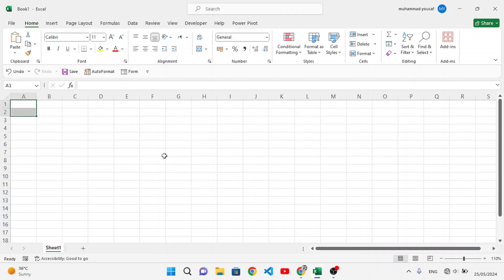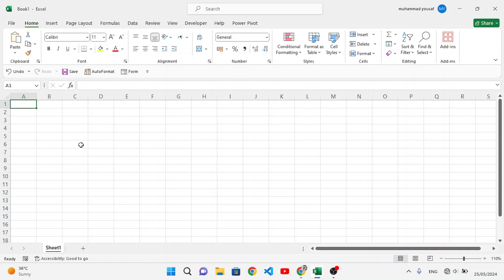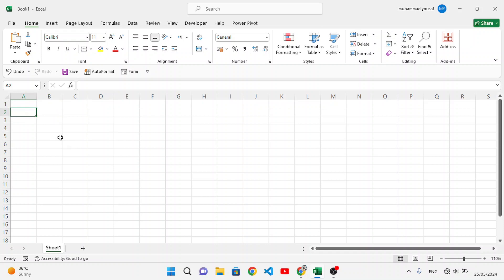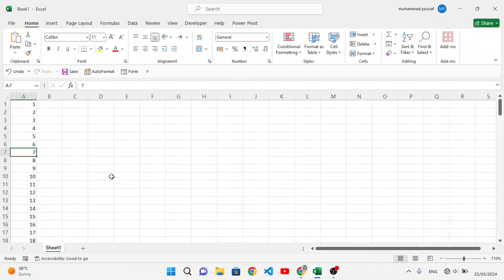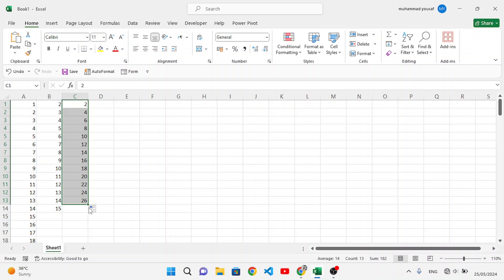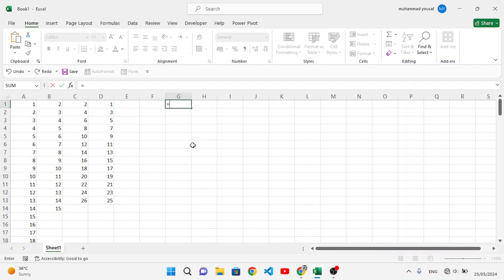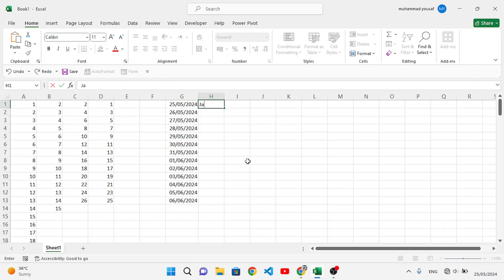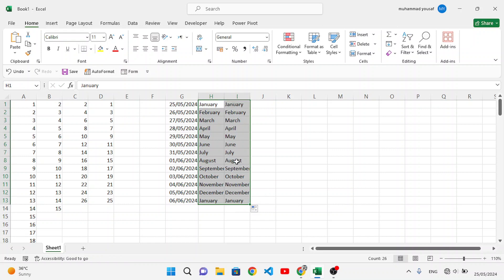How to use Autofill Feature in MS Excel ?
What is AutoFill Handle feature in MS Excel?
Microsoft Excel has a special feature call Fill Handle which files the data automatically with a specific pattern. Basically, The Fill Handle tool completes the incomplete entries of data by recognizing the pattern.  It is an inbuilt excel feature that is enabled by default settings. You can extend a series of dates, times, numbers, and text combinations to the desired number of cells by just writing the first two entries.